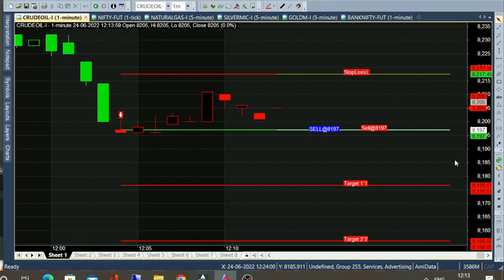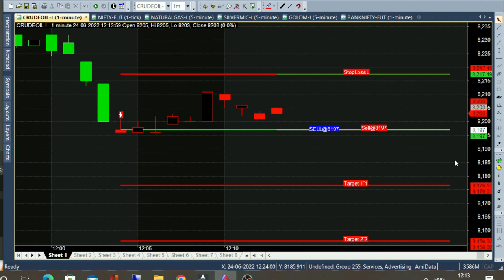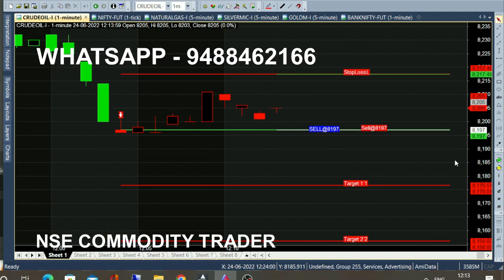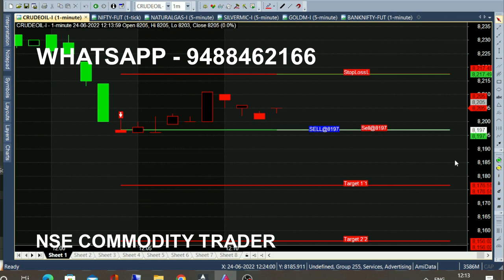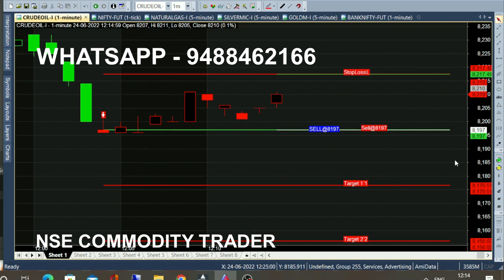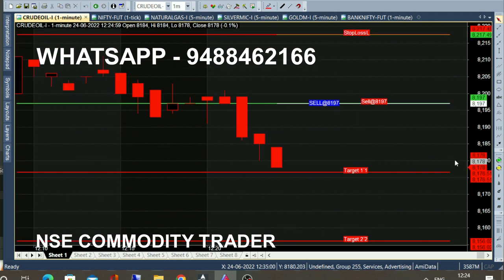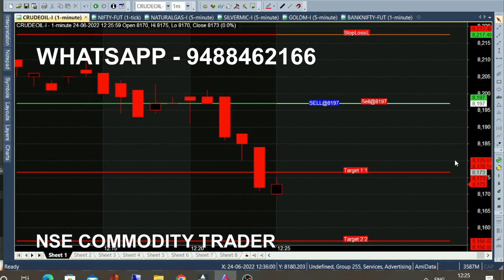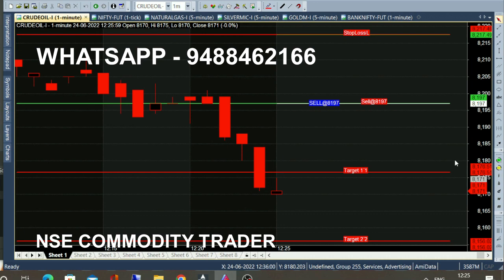bank nifty & crude oil 1 jul - 13 jun chart calls view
bank nifty & crude oil 1 jul - 13 jun chart calls view, trading & investment is subject to market risk, so, consult your financial adviser before trading. we are not responsible for your trading. our signal chart product is non returnable product, so refund is not possible. we are just providing suggestion for market & it is not having any guarantee or warranty for signal/ calls  you are purchasing from us. Its your interest to purchase or not to purchase.